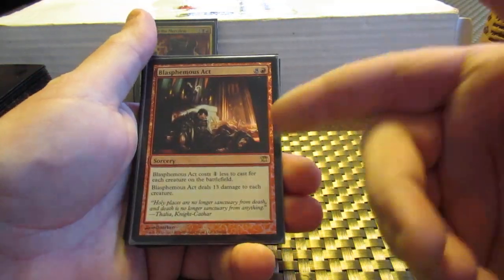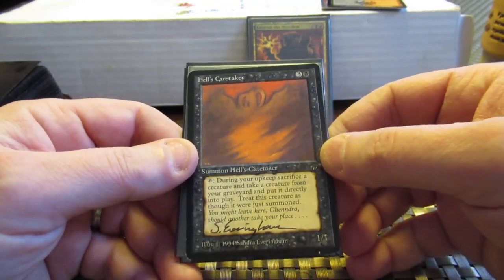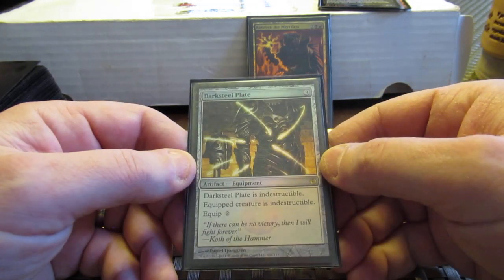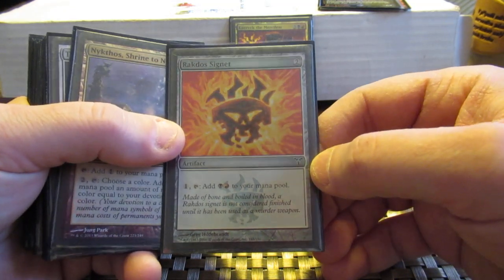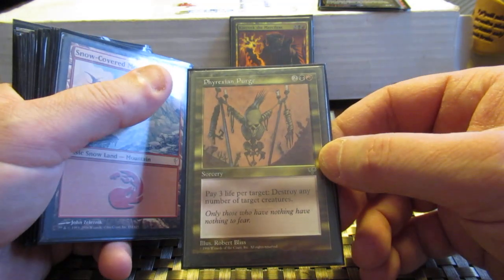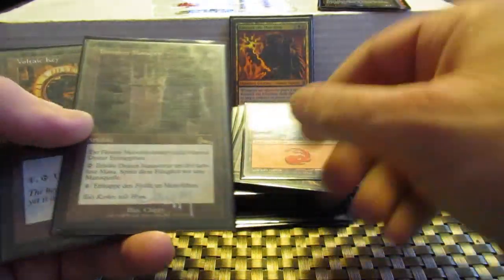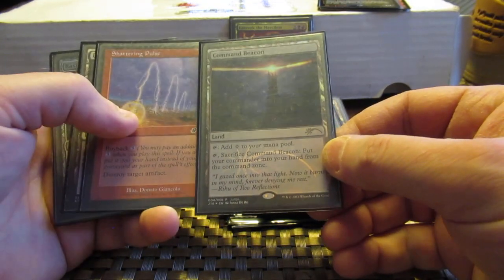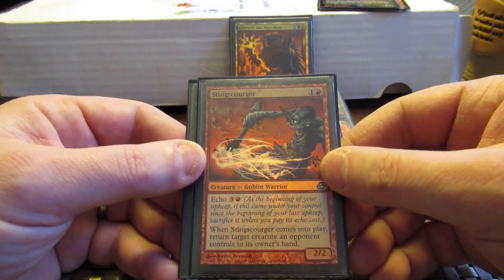What makes a deck bad? Sharing thoughts about, and changes to, Kaervek the Merciless (part 1 of 2)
Let's talk some more about what makes a deck bad, why one would enjoy playing a stack of disjointed cards with no clear theme or direction.

Decklist with today's changes:

 Artifact Creatures (1)
Solemn Simulacrum

 Creatures (27)
Beetleback Chief (EMA)
Blood Artist
Cemetery Reaper
Coffin Queen
Crypt Ghast
Dockside Extortionist
Dualcaster Mage
Falkenrath Noble
Fulminator Mage
Goblin Sharpshooter
Goldspan Dragon
Grave Titan (PROMO)
Graveborn Muse
Gravecrawler
Imperial Recruiter (MH2)
Inferno Titan (PROMO)
Kulrath Knight (Deutsch)
Manic Vandal
Massacre Wurm
Mogg War Marshal (EMA)
Murderous Redcap
Phyrexian Obliterator
Siege-Gang Commander
Stingscourger (MM)
Terror of the Peaks (EXTRAS)
Vampire Hexmage
Withered Wretch

 Legendary Creatures (8)
Balthor the Defiled
Erebos, God of the Dead
Kaervek the Merciless
Kiki-Jiki, Mirrorbreaker (MM)
Kokusho, the Evening Star
Mikaeus, the Unhallowed
Purphoros, God of the Forge (Deutsch)
Xiahou Dun, the One-Eyed (JP)

 Artifacts (14)
Basilisk Collar
Chromatic Lantern (RFA)
Darksteel Plate
Gilded Lotus (Deutsch)
Grim Monolith (Deutsch SIGNED)
Helm of Possession
Lightning Greaves
Mana Vault (Deutsch 4th)
Rakdos Signet
Skullclamp
Sol Ring (Deutsch 4th)
Sword of Light & Shadow (Deutsch)
Talisman of Indulgence (Deutsch)
Voltaic Key

 Enchantments (3)
Exquisite Blood
Goblin Bombardment (FNM)
Gratuitous Violence

 Instants (2)
Rakdos Charm
Shattering Pulse

  Sorceries (8)
Army of the Damned
Beacon of Unrest (CHASE)
Blood on the Snow (EXTRAS)
Damnation
Living Death
Mogg Infestation
Phyrexian Purge
Wheel of Fortune (REVISED)

 Basic Lands (16)
8 Mountains (CS 154)
8 Swamps (CS 153)

 Lands (15)
Ancient Tomb
Blood Crypt (Deutsch, RNA)
Bloodstained Mire (Deutsch, KoT)
Bojuka Bog
Cabal Coffers (Deutsch, EXTRAS)
Command Beacon (JP)
Command Tower (CDA II)
Dragonskull Summit
Graven Cairns
High Market
Molten Slagheap
Petrified Field
Rocky Tar Pit
Smouldering Marsh
Sulfurous Springs (5th)

 Legendary Lands (6)
Hammerheim
Kher Keep
Nykthos, Shrine to Nyx
Phyrexian Tower
Urborg, Tomb of Yawgmoth (Deutsch)
Volrath’s Stronghold (Deutsch)